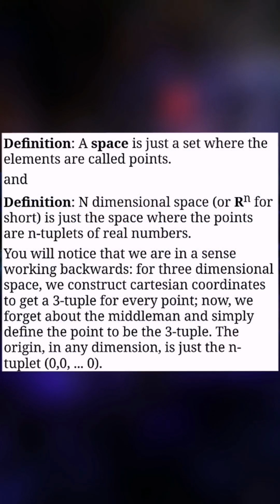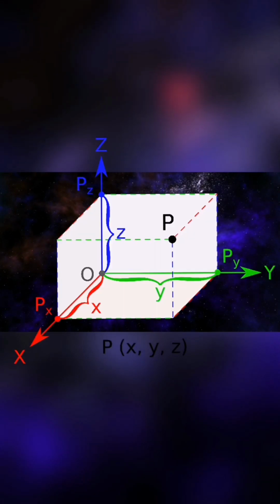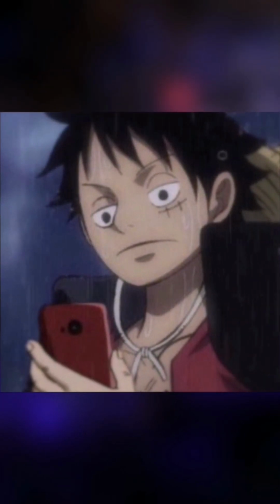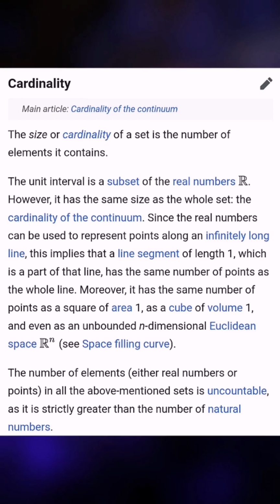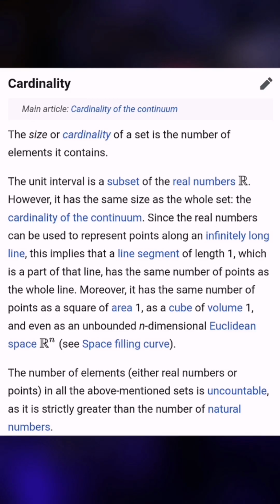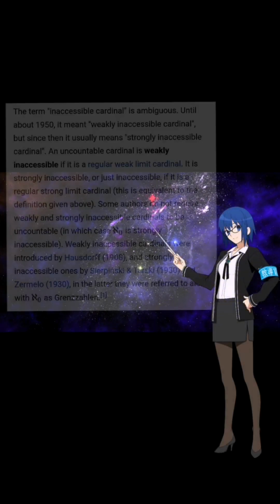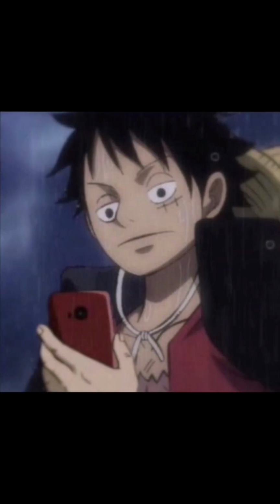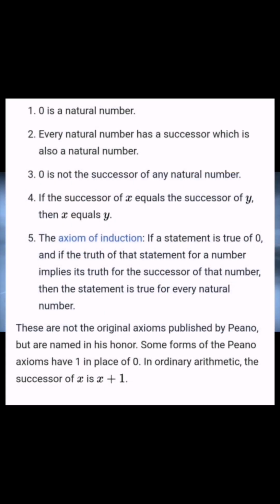Theory of Dimensions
General information contained in this video

Vector calculus
First Order Logic (Peano arithmetic)
Special relativity

And so forth, good prerequisites to actually understand dimensionality.